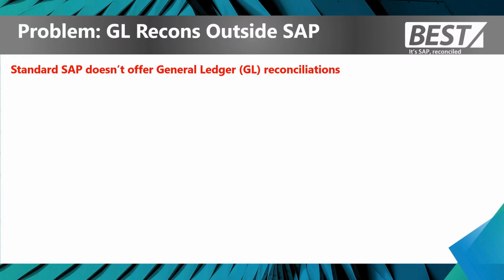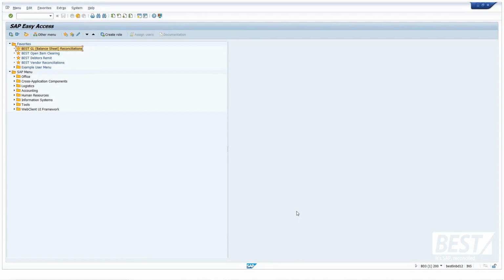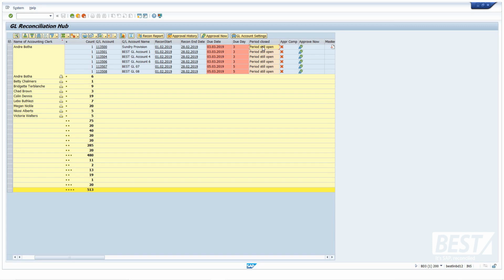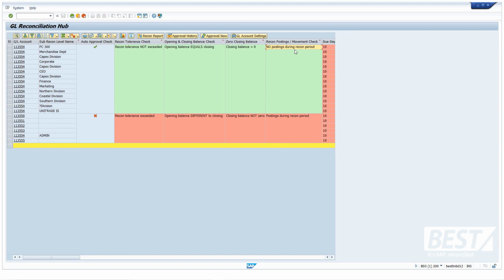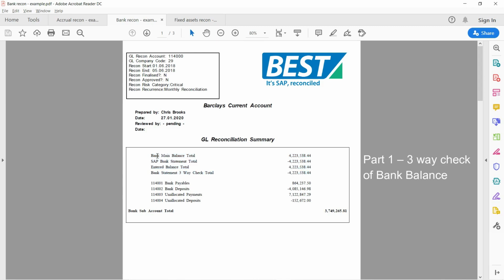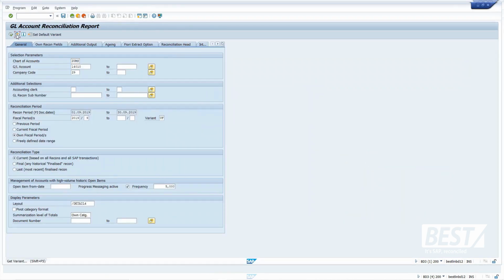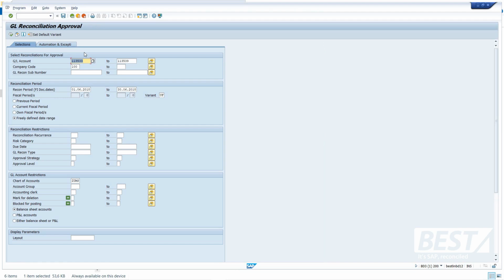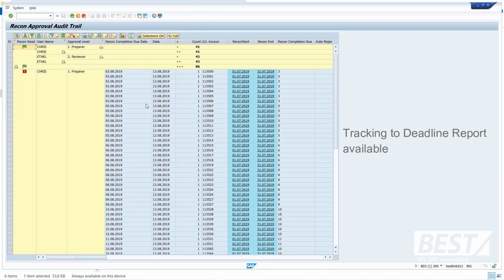Webinar | BEST GL Reconciliation Demo